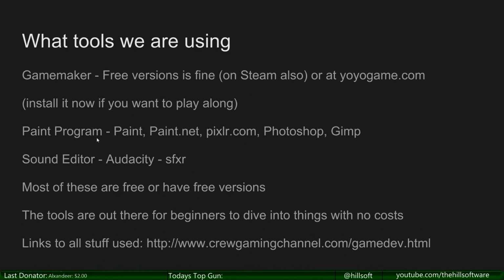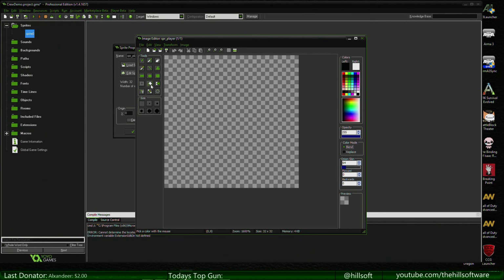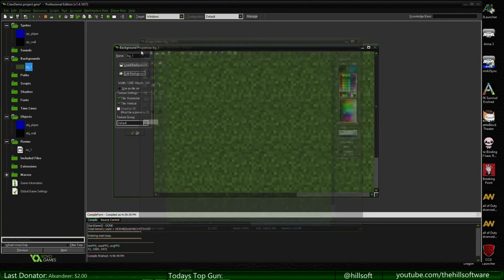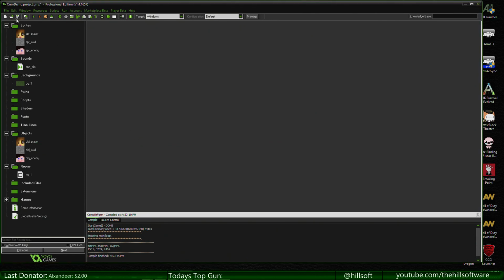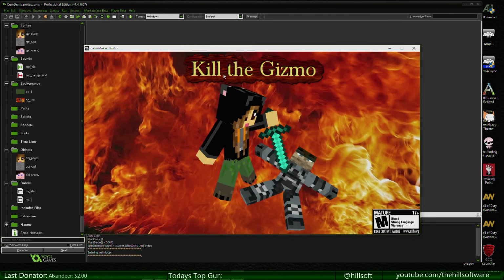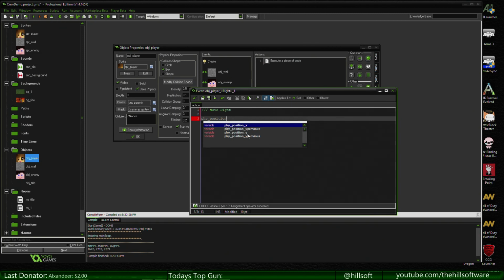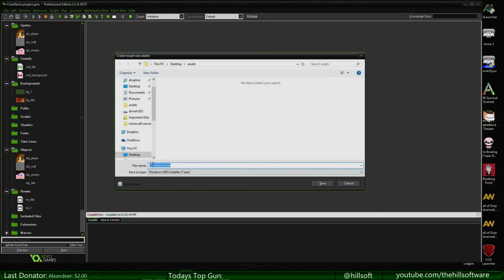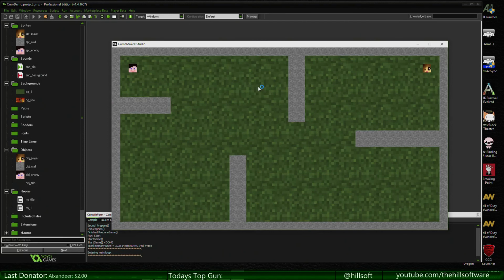20150923 Unknown Beginning Game Development with Gamemaker